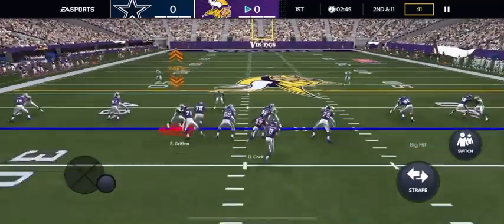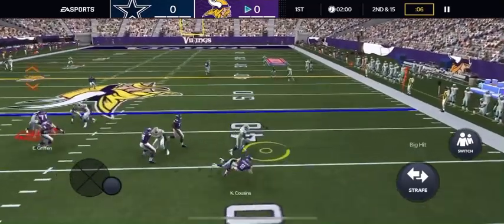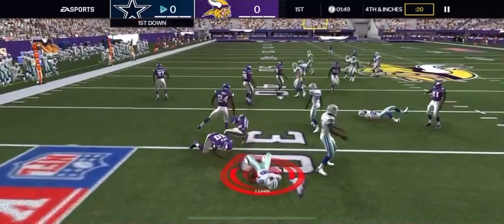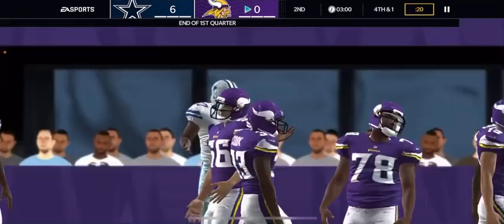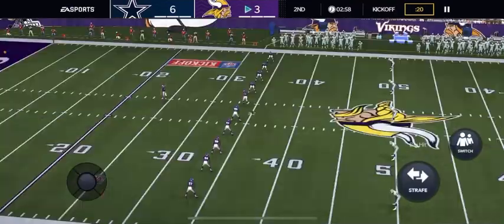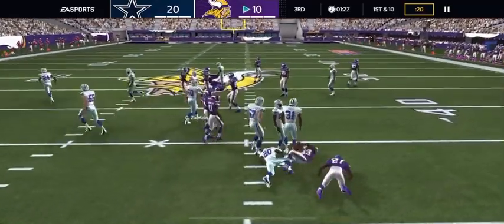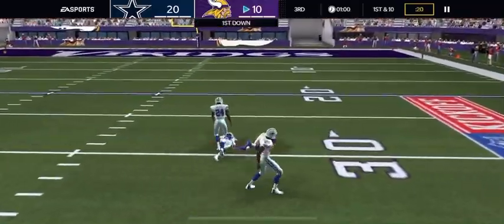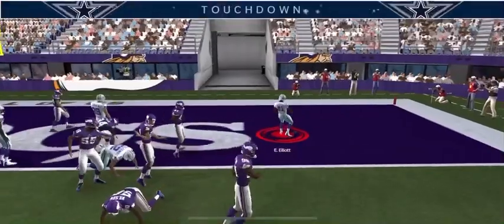NFL Madden 21 Mobile Cowboys @ Vikings “We’re Gonna Take It to the House!”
Watch me play my 1st game in Madden 21 Mobile!